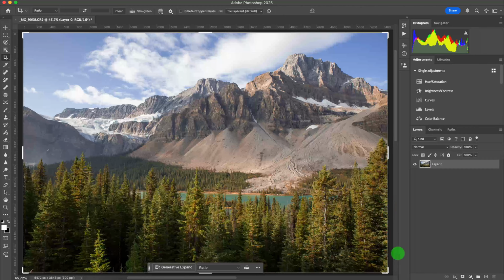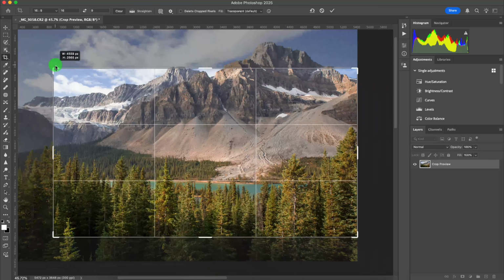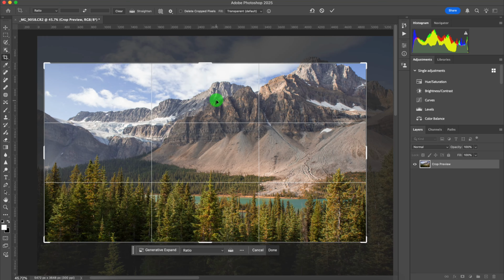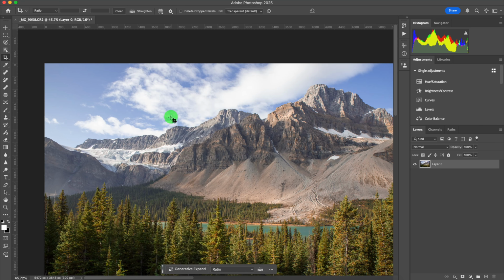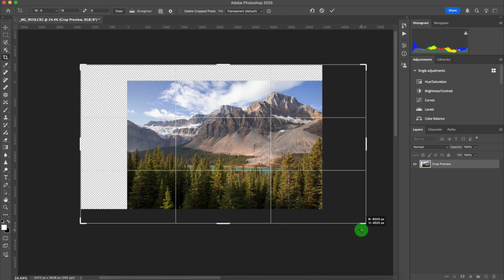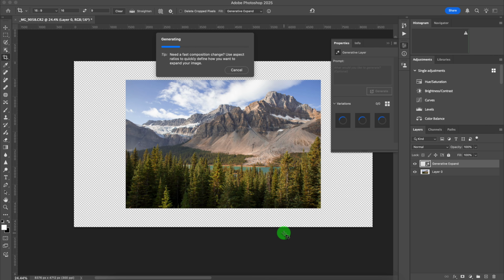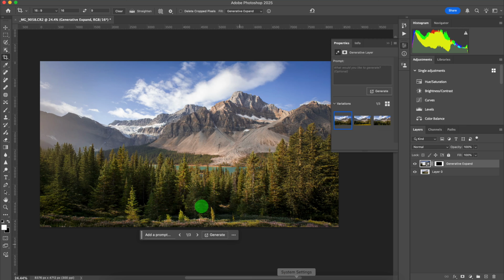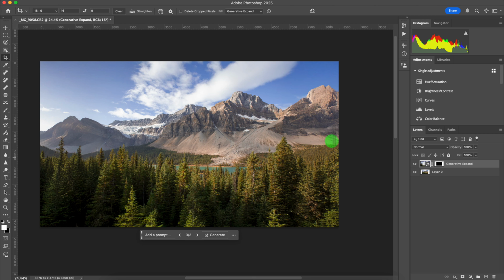How to Crop in Photoshop + Generative Photo Expand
Cropping an image in Photoshop is straightforward. However, expanding the image provides some excellent results using AI.